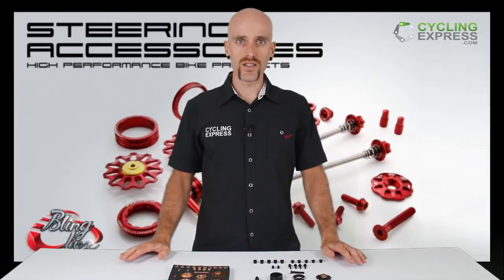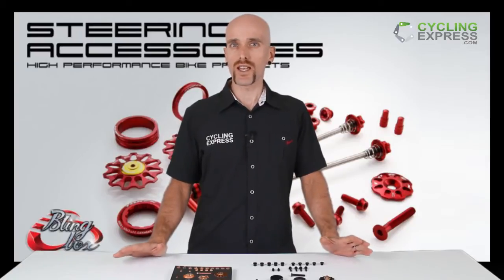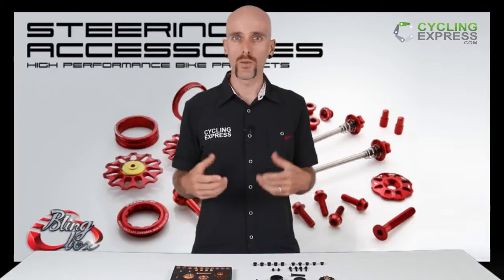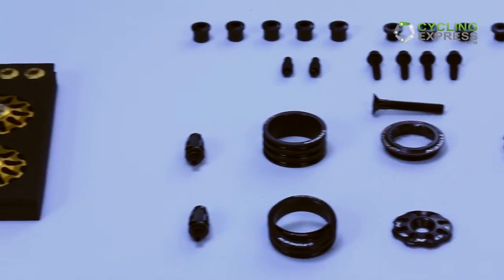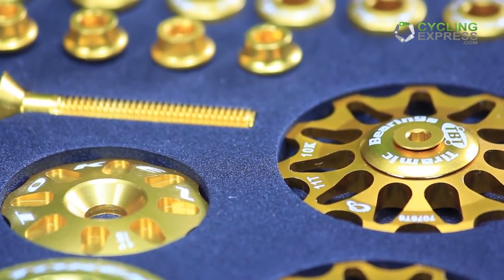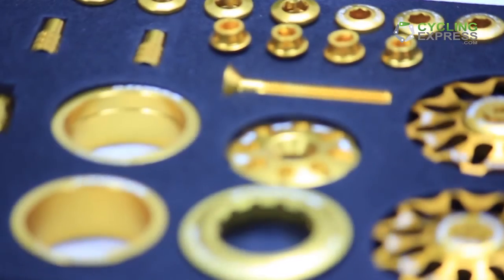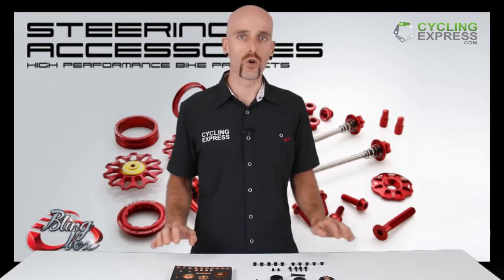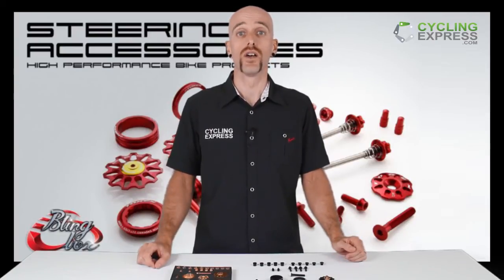Token Bling Box Review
A review of the Token Bling Box.

If you have any questions about this or any other product we stock, please head over to our website and drop us a line or talk to us on LiveChat.

Cheers!